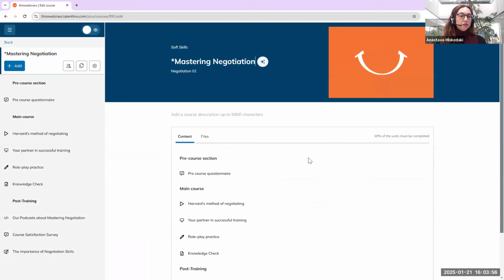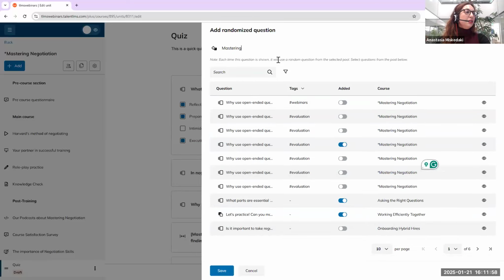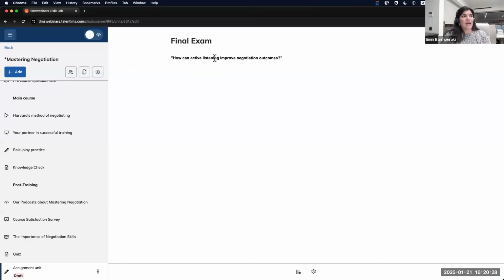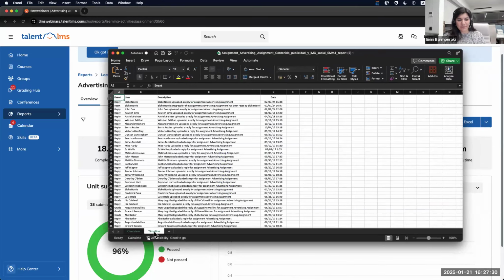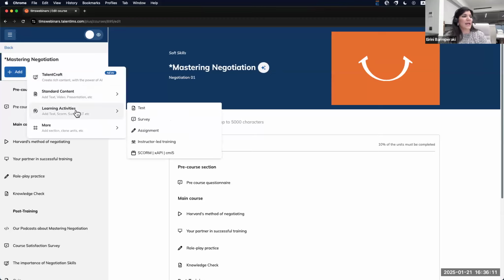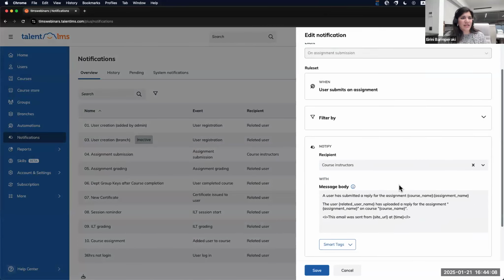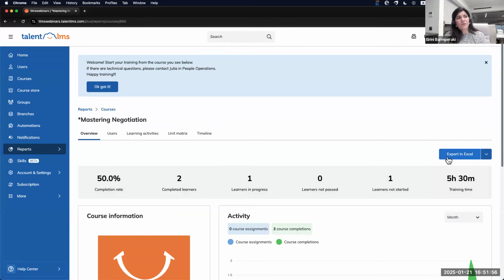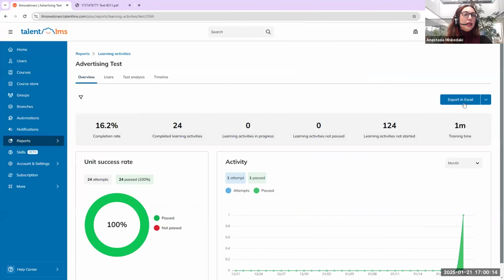Seamless Learner's Evaluation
An insightful 1-hour session on evaluating users with ease with our Customer Enablement Team. This is part of our Mastering TalentLMS webinar series.

In this session you will learn:

- How to work with Tests
- How to work with Assignments
- Pro tips to maximize your evaluations
- Live Q&A